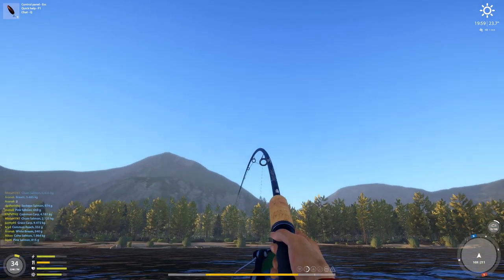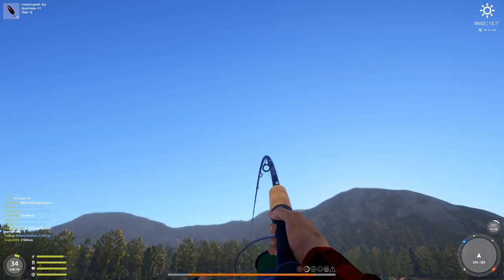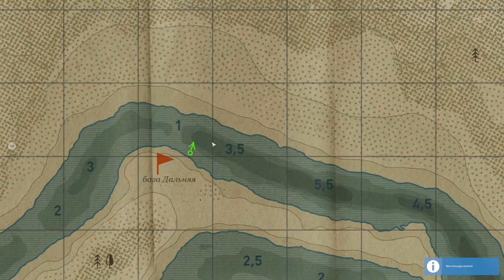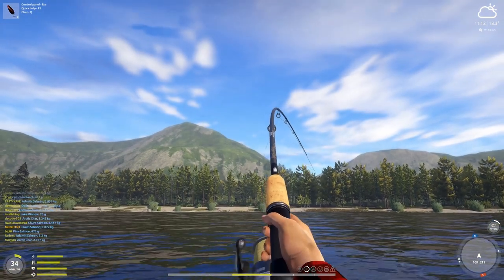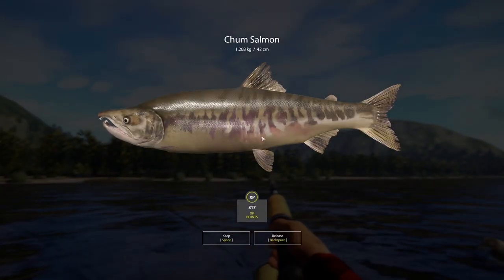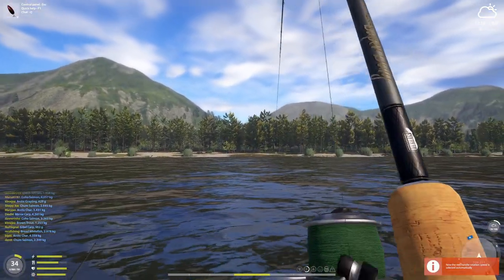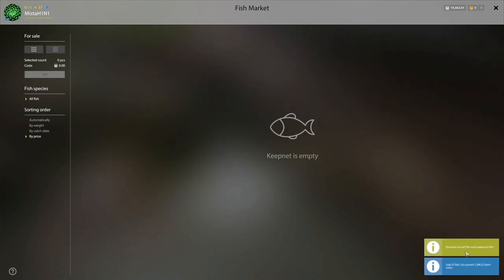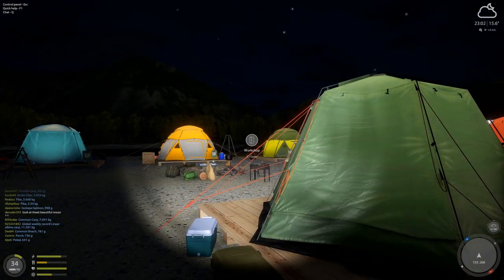43.9KG Chinook TROPHY Regional Record + 2 Rod Technique and Spot | Yama | Russian Fishing 4